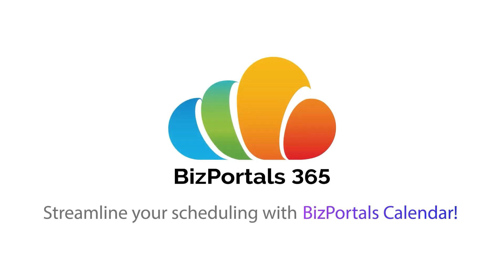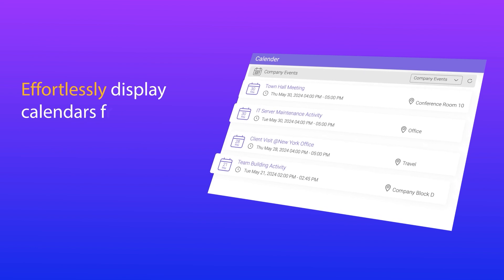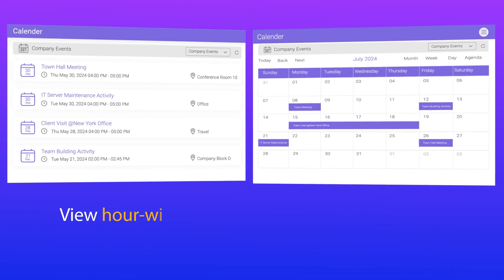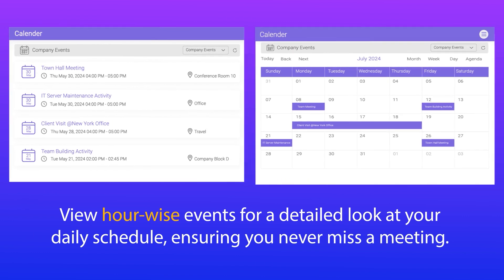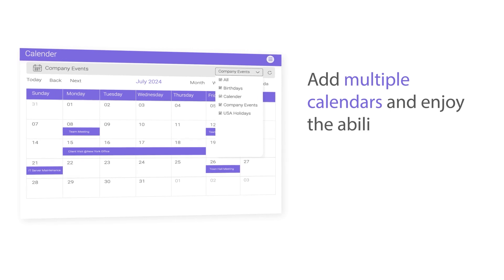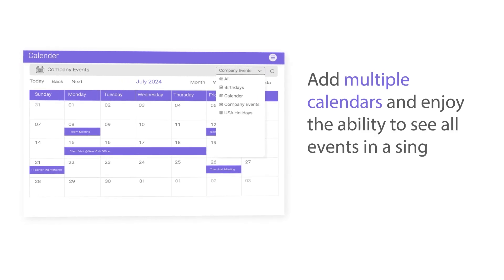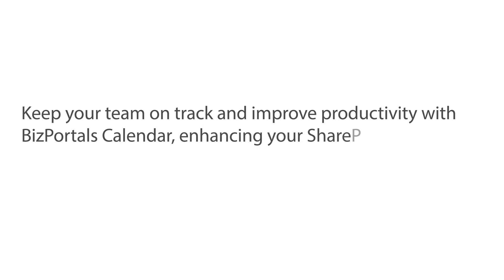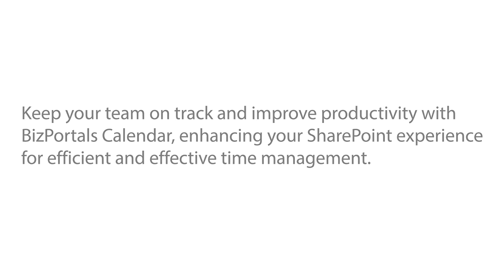BizPortals Calender Web Part for Your SharePoint Intranet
Manage your schedule seamlessly with BizPortals Calendar on SharePoint. Display Outlook and SharePoint calendars in one convenient location, view detailed events hour by hour, and manage multiple calendars effortlessly. Keep your team organized and on track with a unified view of all events. Simplify your calendar management and boost productivity with BizPortals Calendar!